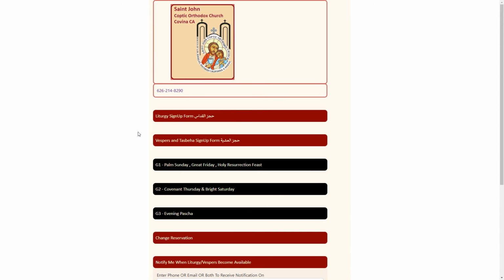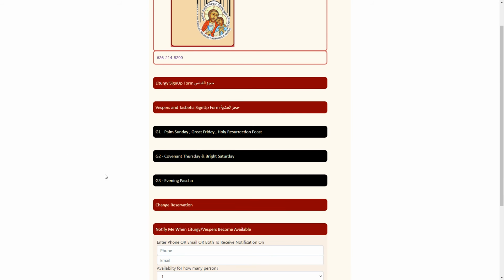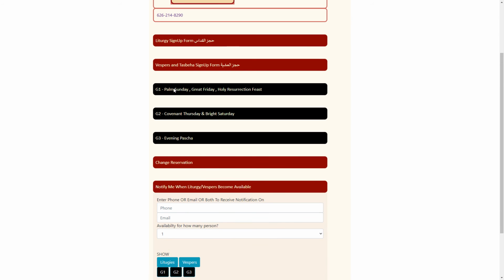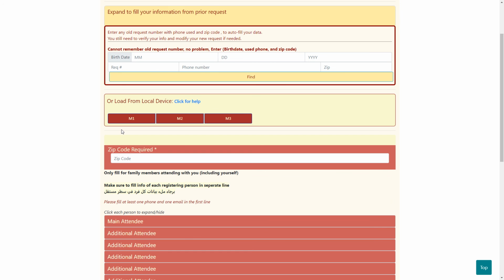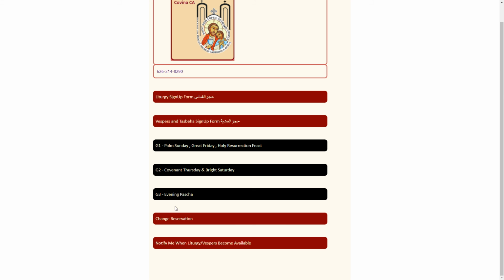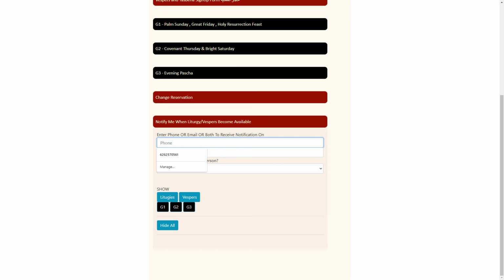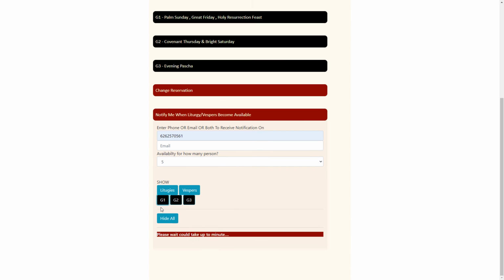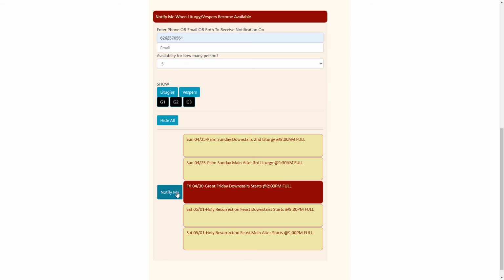very informative video on the registration in (1min)